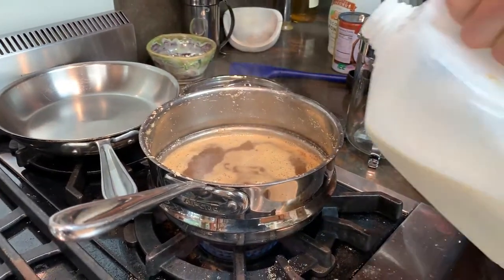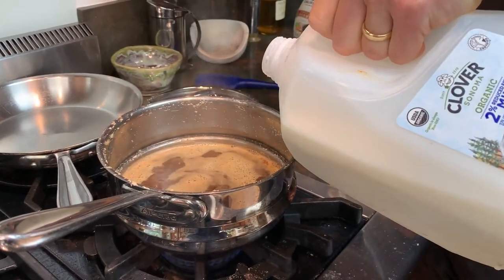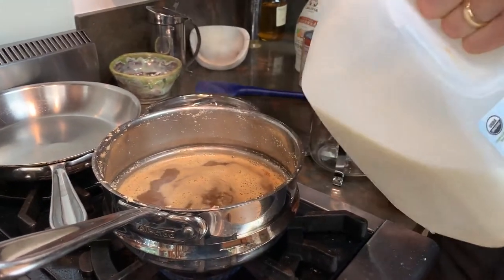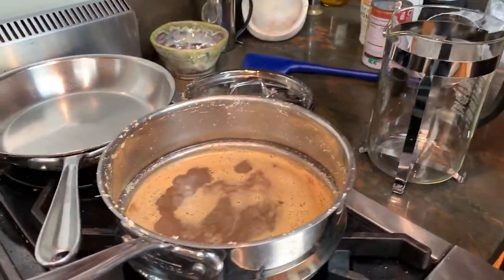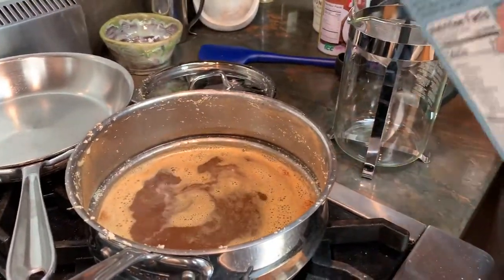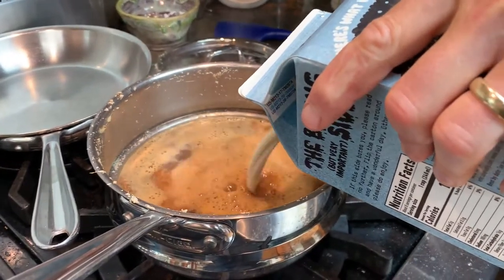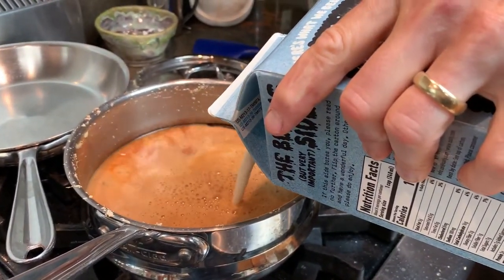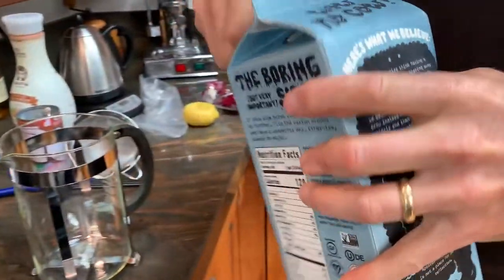How to make Masala Chai part 3/4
How-to make Masala Chai

There may be as many ways to make Masala Chai as there are Indian kitchens. I'm not Indian, but I love the cuisine, so I've learned how to make Masala Chai (tea with spices). Some Indians I know call this sort of tea "home tea."

Instructions:

1. In a blender, grind up for 60 seconds:
 - 2 cups water
 - fresh ginger - a knob the size of your thumb (1-2 T)
 - 1/2 teaspoon ground cinnamon, or even better, about 1/2 inch of a cinnamon stick
 - 1/4 teaspoon ground cardamom, or even better, 3 whole pods that you have crushed in a mortar and pestle

2. transfer this blended mixture to a pot and bring it to a simmer. Simmer for 5 minutes. Careful it doesn't boil over!

3. Add 4 tablespoons CTC tea, or the tea of your choice. Simmer for 3 minutes

4. Optional: if you like your chai sweet, add 1-2 Tablespoons sugar now.

5. Add 2 cups milk and bring back to a simmer. Careful it doesn't boil over! You can continue cooking the chai now for a stronger taste, or just serve it. For a non-dairy chai, you can use oatmilk, almond milk or another nondairy milk, but don't let nondairy milk reach a boil as it may curdle.

6. pour the hot chai through a strainer into your serving pitcher or cups.